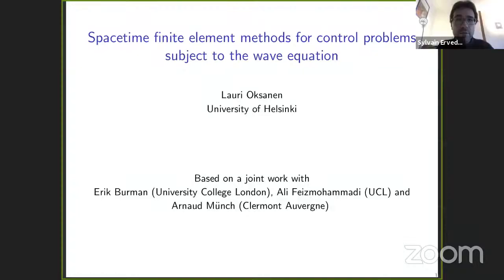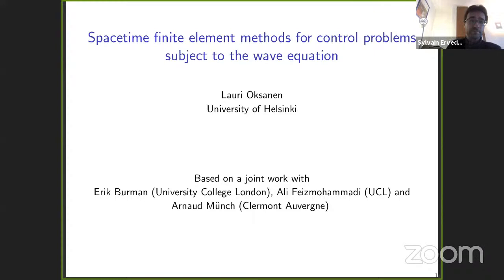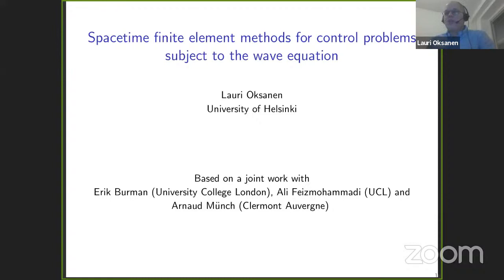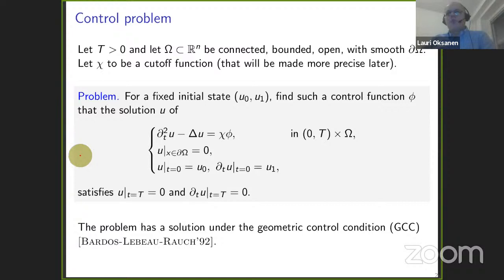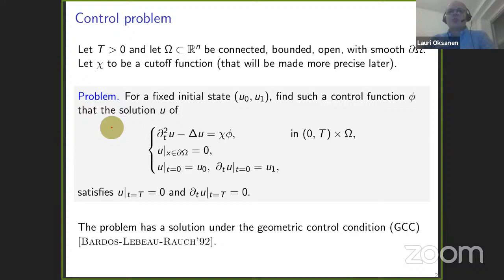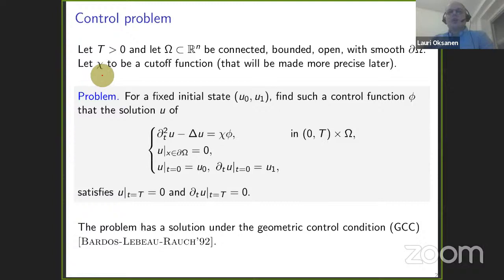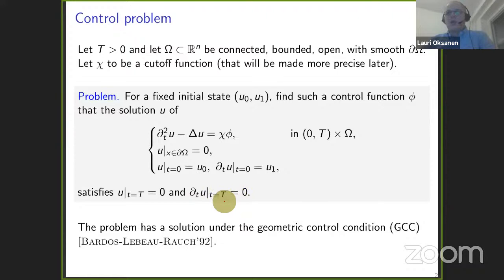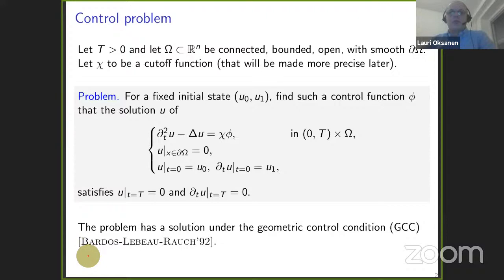Lauri Oksanen, University College London. Control in Times of Crisis. January 21, 2021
Lauri Oksanen (University College London)

Title:
Spacetime finite element methods for control problems subject to the wave equation